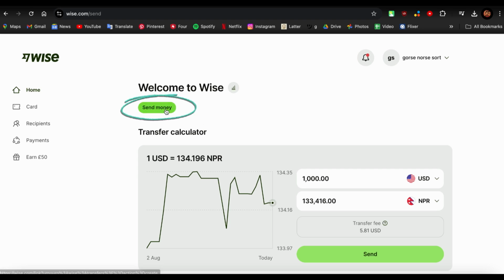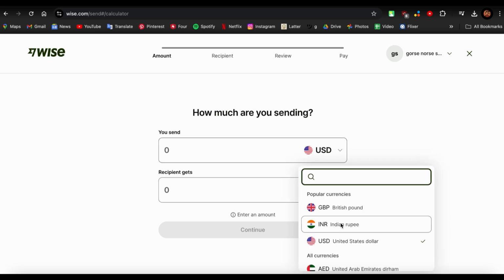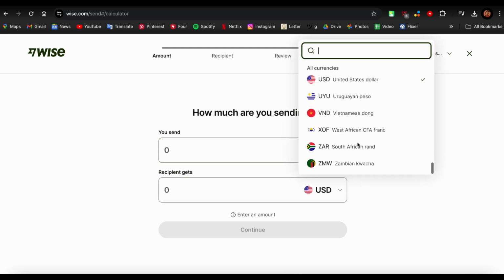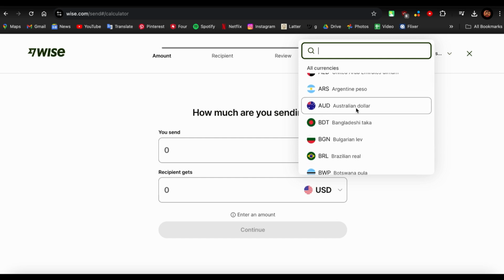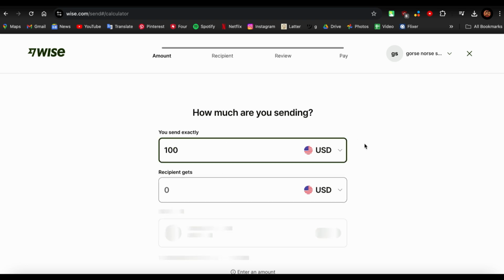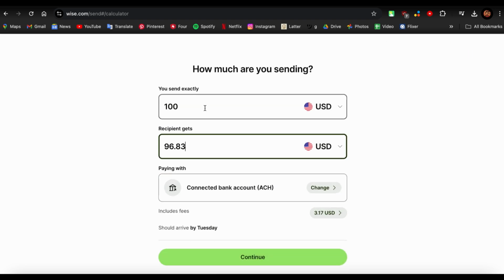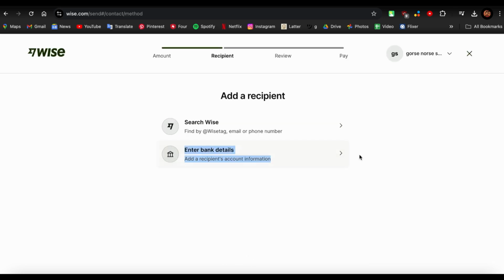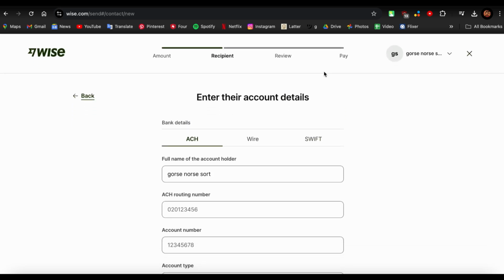How to Transfer Money From Wise App 2024 | Send Money With Wise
In this video, I'll guide you through the process of sending money using the Wise app. You’ll learn how to set up your transfer, choose your recipient, and ensure everything is correct before sending. I’ll cover each step clearly, so you can easily follow along and complete your transfer smoothly.